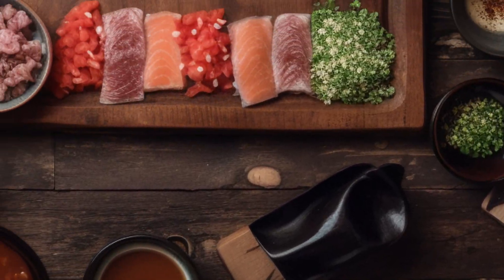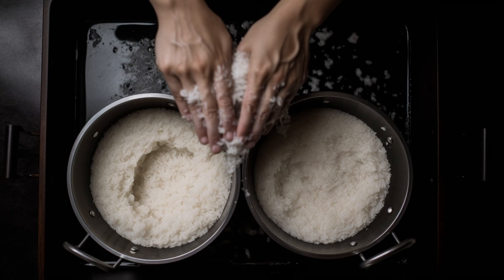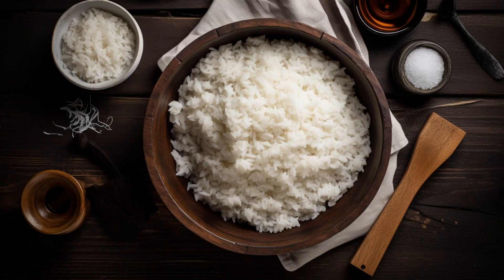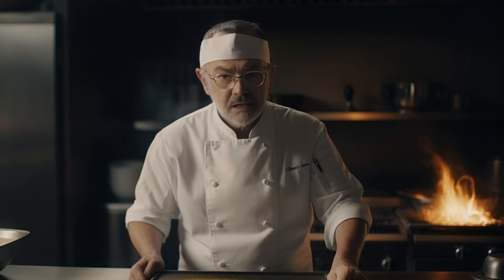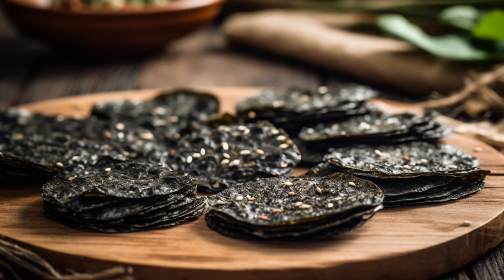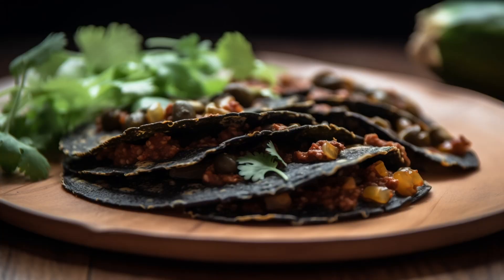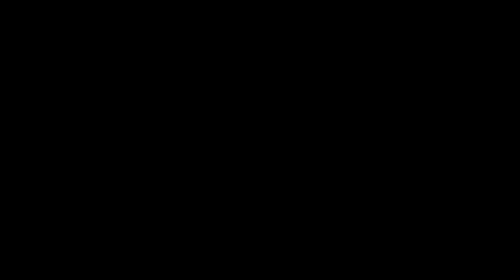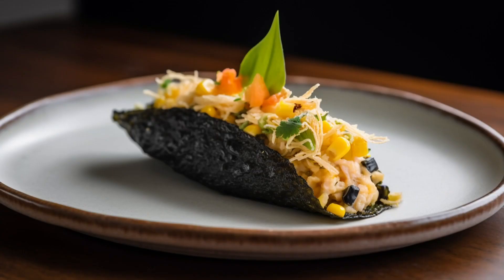ChatGPT and Midjourney video: How to make Sushi Tacos! - Fusion Flavors | Amazing AI Web Video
Ai web generated video:
The story, voiced and images were created automatically by ChatGPT, Midjourney and other tools.

How to make Sushi? Or tacos? Or how to make a Sushi Taco? Learn it from one of the best chefs with this step by step recipe!

Get ready for a flavor explosion as our Michelin-starred chef, Jacques LeFleur, takes you on a culinary adventure by combining two beloved dishes: sushi and tacos!

Dive into the world of fusion cuisine and discover how to create these extraordinary Sushi Tacos at home. This unconventional recipe will surprise your taste buds and leave you craving more.

*This video was generated using several AI technologies, such as GPT4 and Midjourney. Most of these are ai web services so you can try them out yourself.

The script for the whole video was generated by ChatGPT, including image prompts and scene descriptions for Midjourney art generation. While the result may be questionable, it is a showcase of what machine learning and neural networks can produce nowadays.

If you would like to see how to generate AI web videos, let me know!

Feel free to suggest your own mixes of traditional foods.